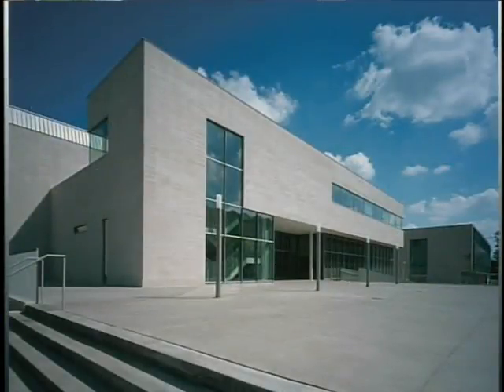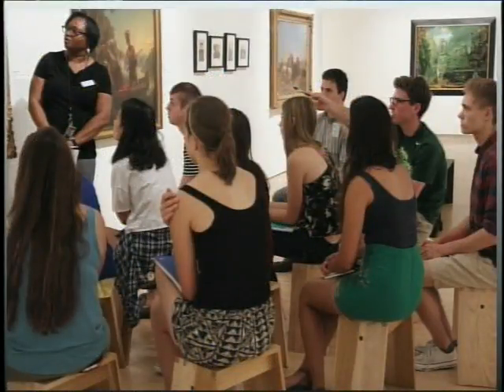STL LIVE Mildred Lane Kemper Art Museum 1 of 2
STL LIVE - Mildred Lane Kemper Art Museum
HOST:  Raynah Rey
SHOW DATE: September 14, 2015
Guest : Sabine Eckmann, PhD/ William T. Kemper Director and Chief Curator

The Mildred Lane Kemper Art Museum contains a strong collection of artworks from the 19th, 20th and 21st centuries. Today we'll learn more about two exhibitions currently showing with Sabine Eckmann, Director and Chief Curator of Mildred Lane Kemper Art Museum...

Info: World War I/ War of Images, Images of War/ Through January 4, 2016/ Washington University in St. Louis/ kemperartmuseum.wustl.edu/WWI or
Full Page: Rotation 2/ Contemporary Art from the Peter Norton Gift/ Through October 19, 2015/ Washington University of St. Louis Campus/ kemperartmuseum.wustl.edu/Rotation2 or

The Mildred Lane Kemper Art Museum invites you to see two exhibitions currently showing. World War I: War of Images, Images of War shows until January 4th and charts the war chronologically through art covering propaganda, the reality of war and the aftermath. Rotation 2: Contemporary Art from the Peter Norton Gift is showing until October 19th and is the second installation of highlights from a donation of contemporary artworks from the 1990s and 2000s. The Mildred Lane Kemper Art Museum is located on the Washington University in St. Louis campus and both exhibits are free and open to the public.